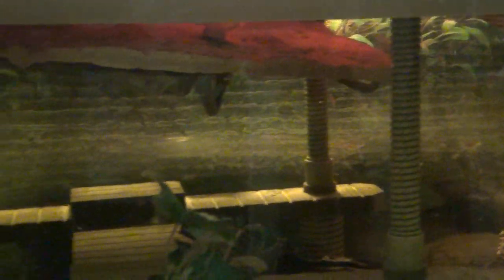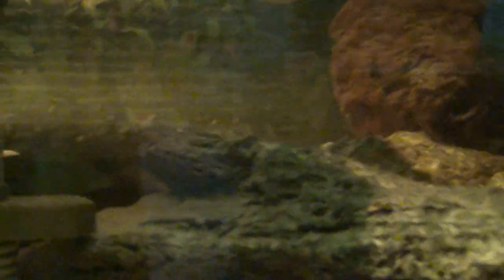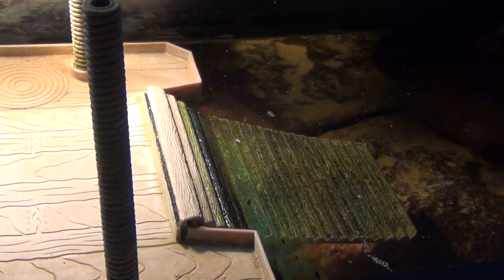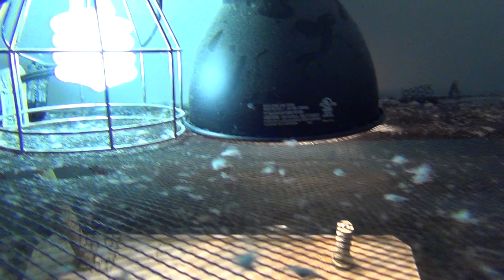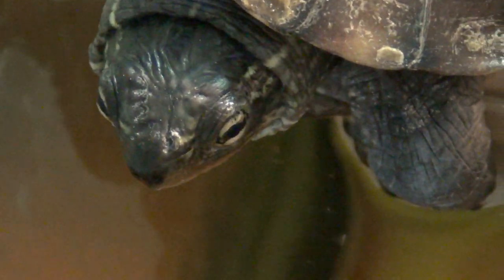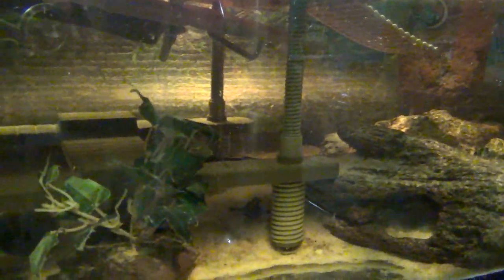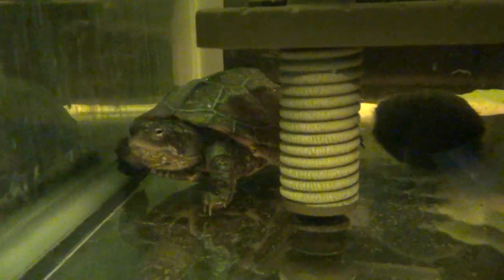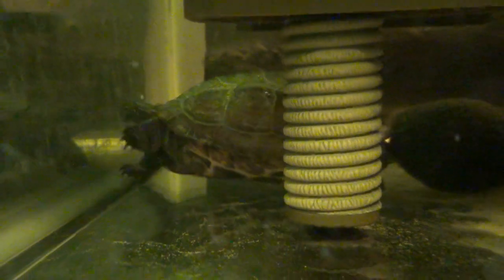Turtles - What You Need To Care For Them Properly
Some information about turtles!  What you should know before you get a pet turtle!  Topics include turtle size, cage size, and other aspects of turtle care.  Learn how to care for your pet turtle before you bring him home.